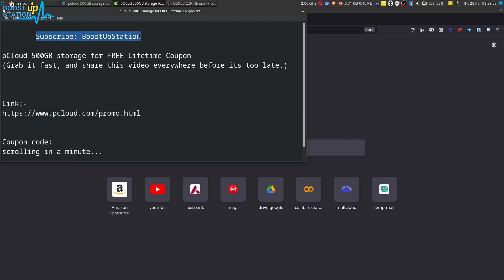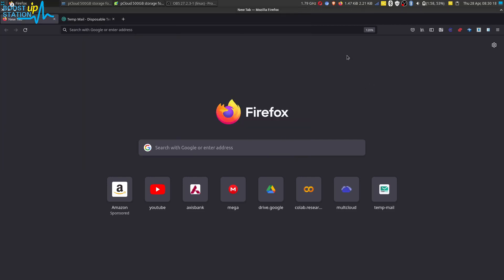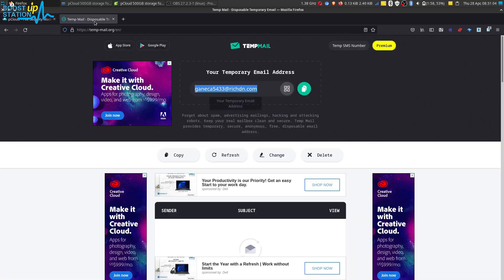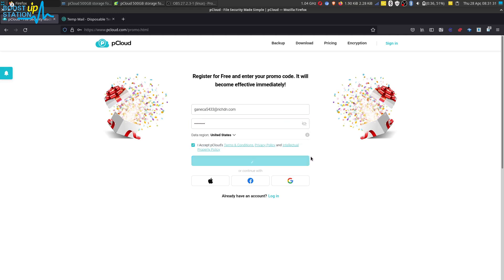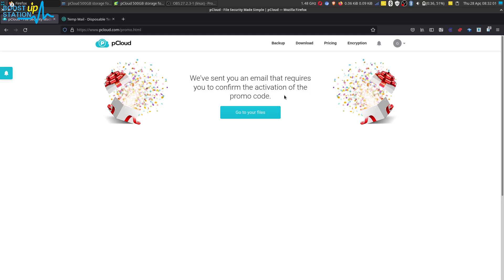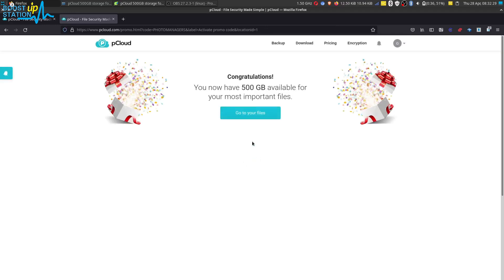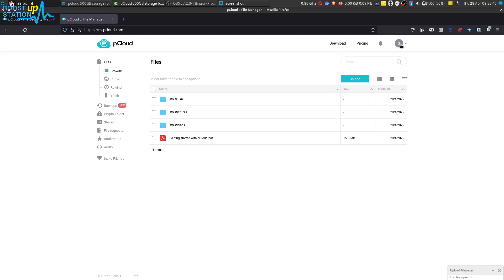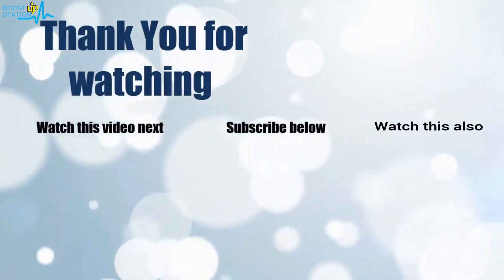500GB Lifetime Storage in pCloud for FREE | pCloud 500 GB Storage Coupon | pCloud 500GB FREE Offer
500gb lifetime storage in pcloud for free | pcloud 500 gb storage coupon | pcloud 500gb free offer, do not miss pcloud unlimited cloud storage offer this year.

PHOTOMANAGERS